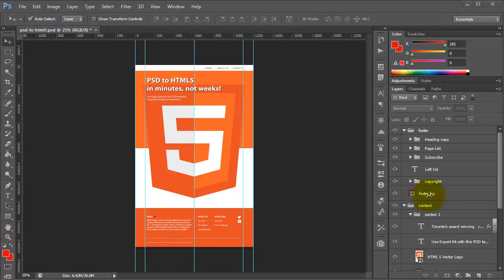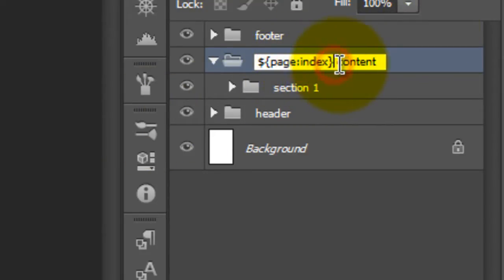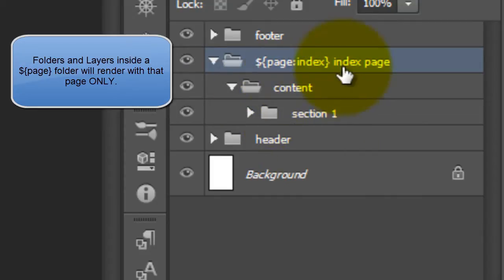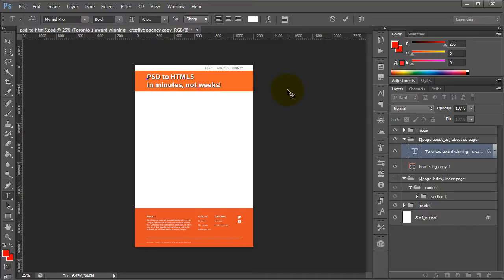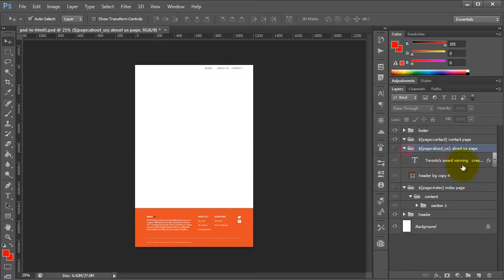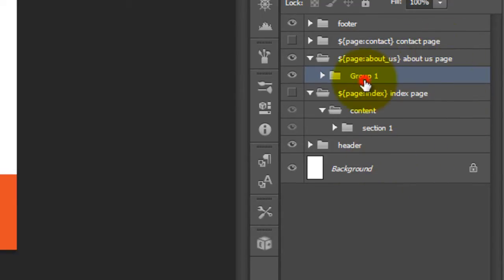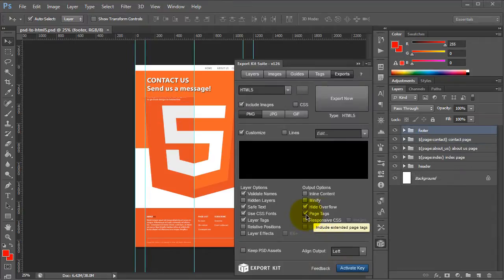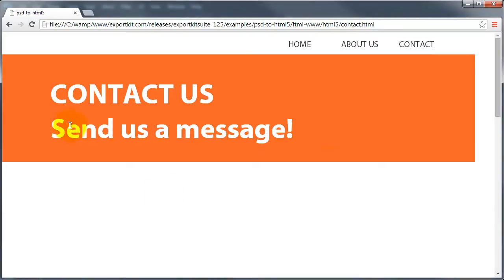PSD to HTML - Add Multiple Pages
Export your PSD to HTML as a full website with multiple pages.  Each page can have individual designs that you can customize in your PSD.  Watch how to do this step-by-step.